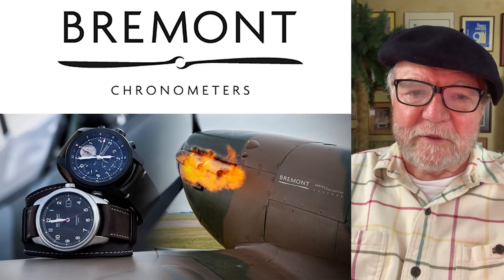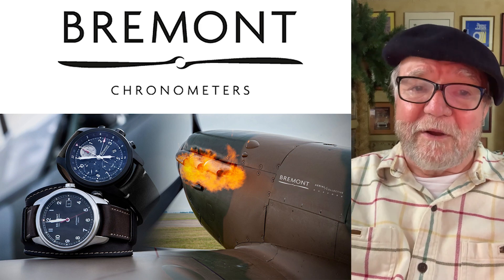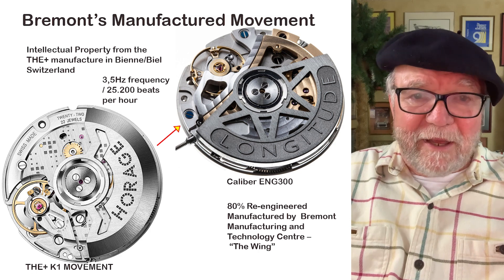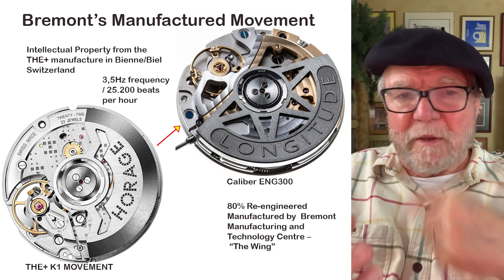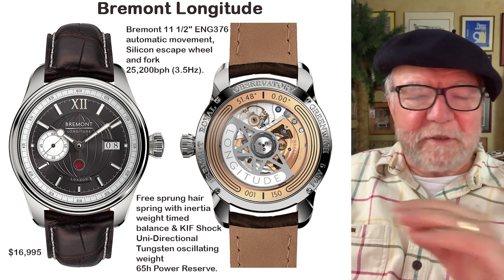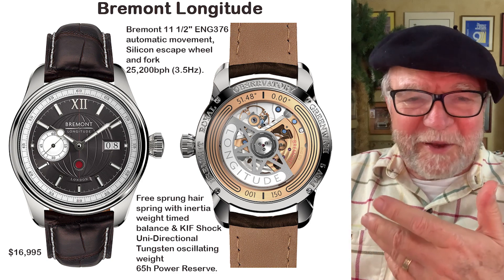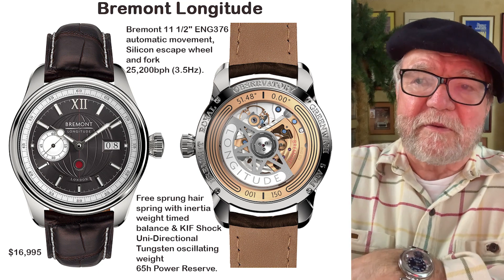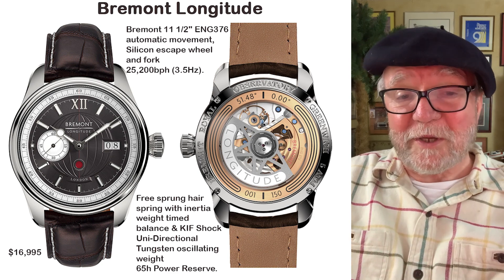Bremont’s New Manufactured Movement: The ENG300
The UK was once the heart of watchmaking, but they the British waches have largely used Swiss movements. Now Bremont has forged ahead with a movement of their own.